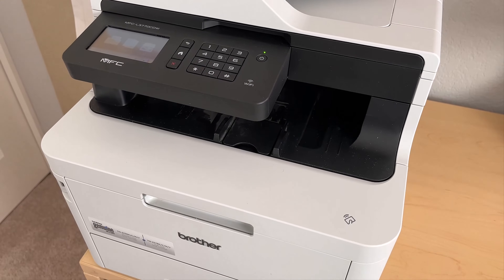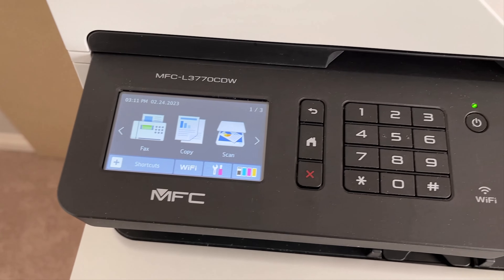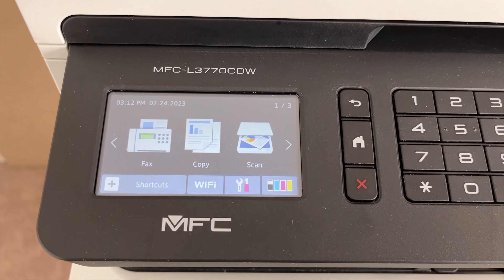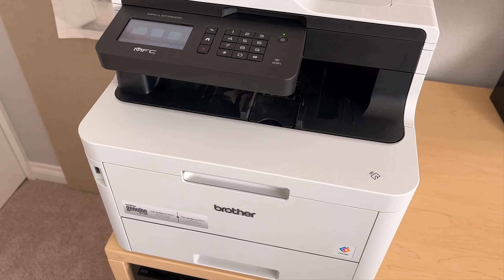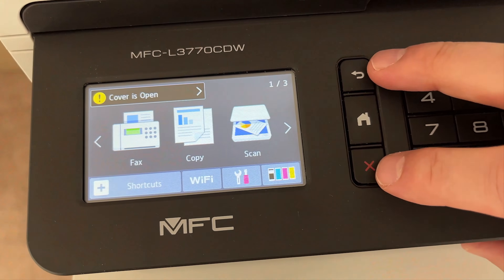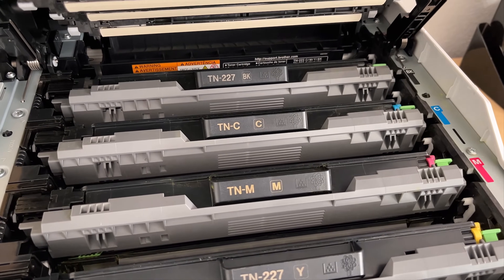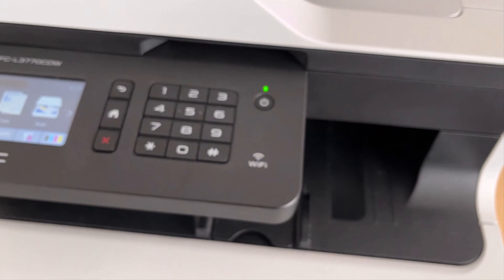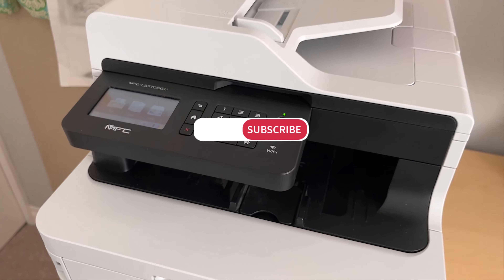How to Reset Empty Toner Cartridges and Fix a Brother Color Laser Printer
Laser printers often report toner cartridges are empty when in fact there is still life remaining in them. Many times your printer will not allow you to print because it "thinks" the toner cartridge is empty. Toner, especially color toner, is expensive, and this can lead to a large waste of cash.

Learn how to reset the print counter on your Brother laser toner (Black, Cyan, Magenta, Yellow) cartridges, saving cash by using 100% of the toner in each cartridge.

Although the steps were performed on an MFC-L3770CDW, people have commented below (Thank you!!) that the trick also works on other Brother printers, including MFC-L8900CDW, MFC-L3710, MFC-L3730, MFC-L3750 CDW for the Toner models:  Brother TN-223 TN-227 TN-243 TN-247.

Note - The steps shown were done on the MFC-L3770CDW running the following Firmware:
Firmware Version: ZA
Sub Version: 1.60

To check the firmware of your printer, do the following:

Tap the Gear icon, All Settings, Machine Info, Firmware Version.

Update #1 - 3/20/2024 | Viewers have commented that they can only reset the toner a single time depending on the firmware version. With this in mind, I would recommend against resetting the toner as a "test". Only perform the steps in the video when your toner reports as empty.

Also, you might want to disable the Firmware Auto-Update to avoid this problem. Just keep in mind (disclaimer) that this has the long-term potential to prevent your printer from getting fixes, software updates, and security patches.

Brother Genuine High Yield TN227 Replacement Toner Combo Set

Brother Genuine Standard Yield TN223 Replacement Toner Combo Set

Note: If you click the links to Amazon above, I make a few cents for the referral. Your price won't change, but every couple of months, it's enough to buy me a cup of coffee.